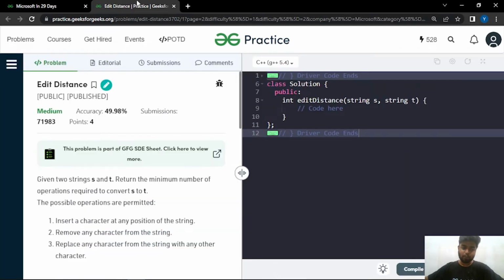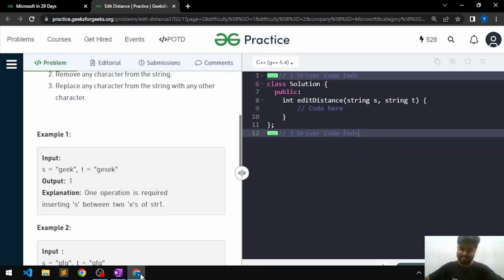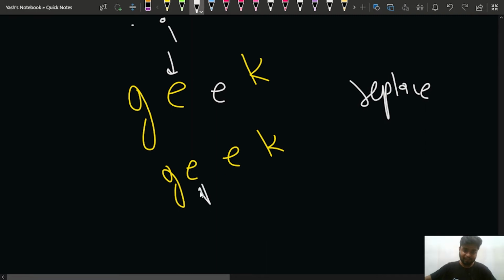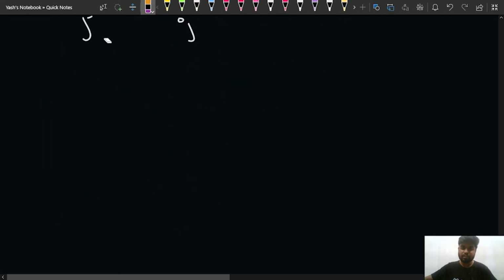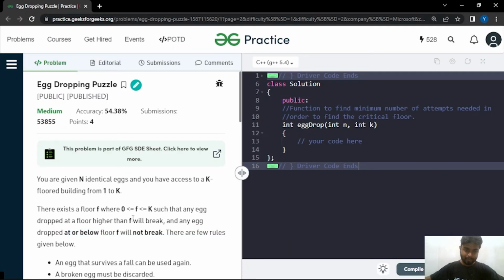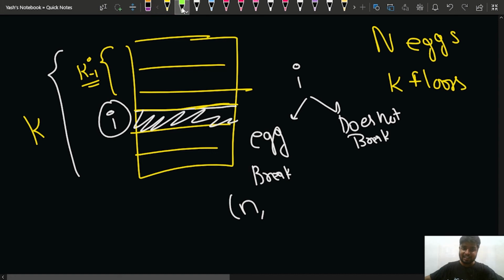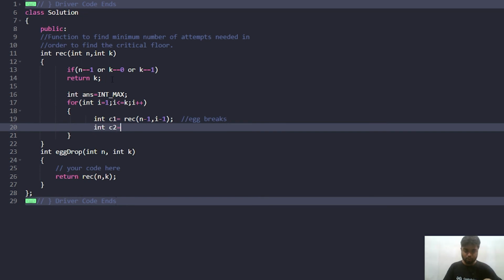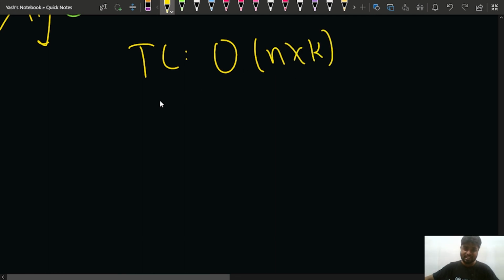Day26 : Microsoft in 29 Days | Dynamic Programming | Yash Dwivedi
Join Yash Dwivedi as he guides you on how to approach and solve some very common problems on dynamic programming asked during Microsoft Interviews.